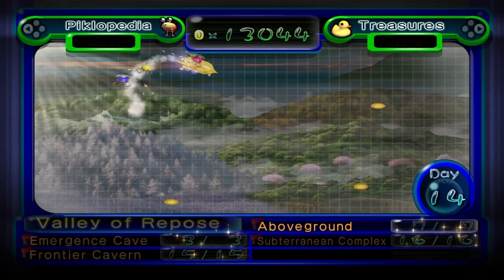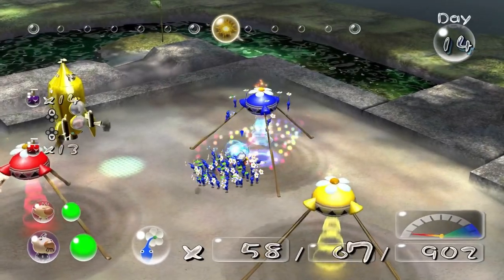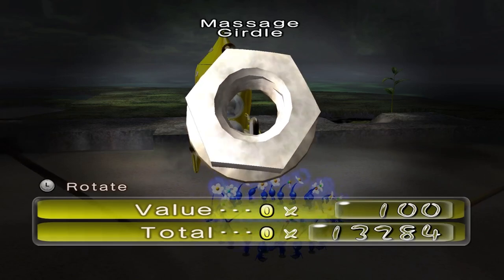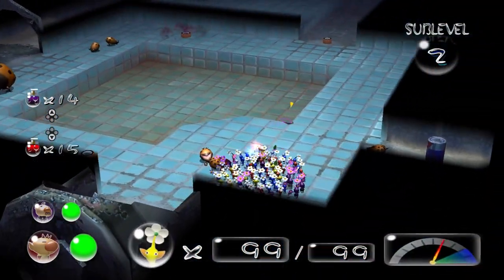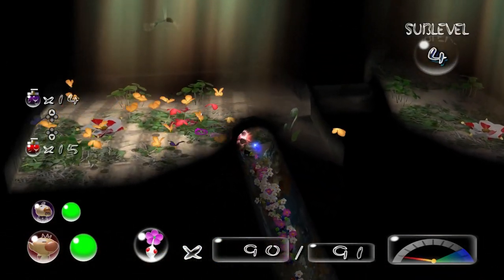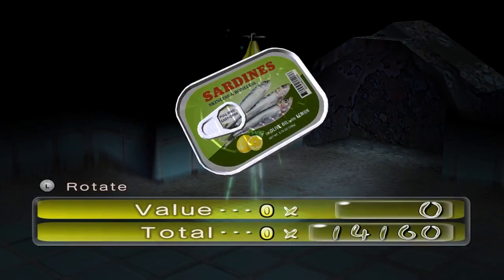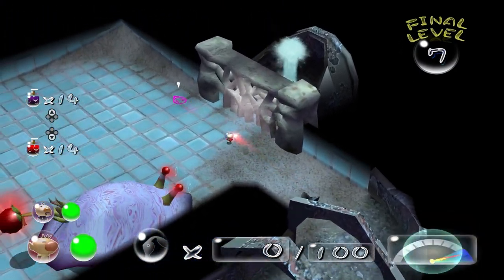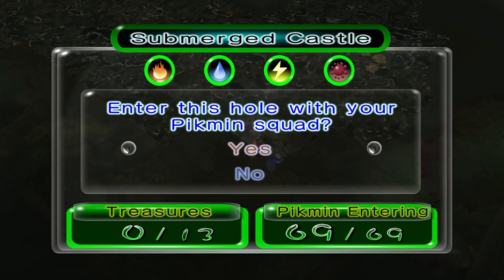Pikmin 2 - Day 14 & 15: Pikmin, Olimar & Mr. President Need A Pikpik Shower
Let's take our Pikmins and put them in the shower, right at the Perplexing Pool.